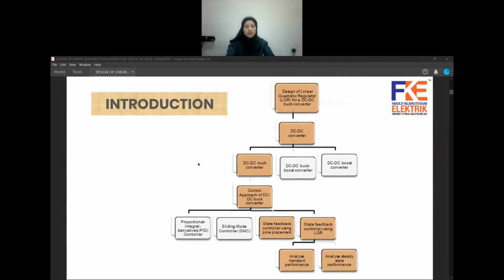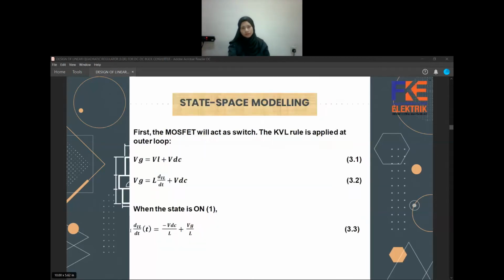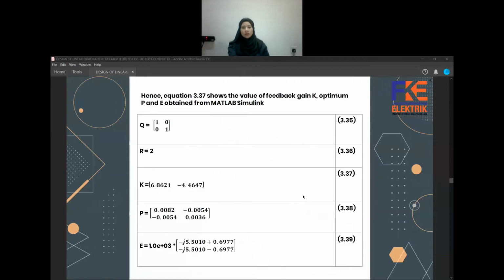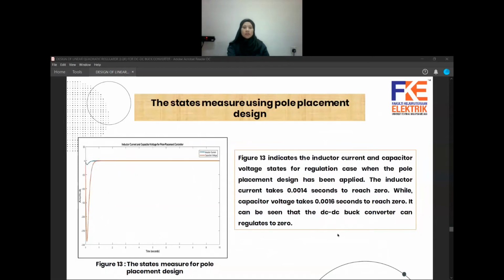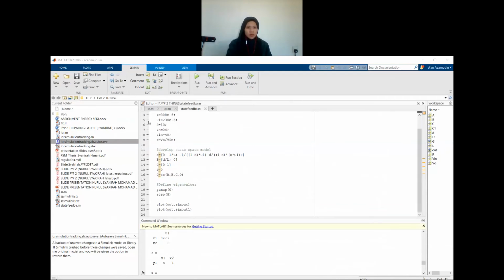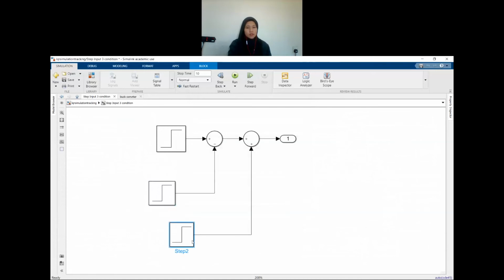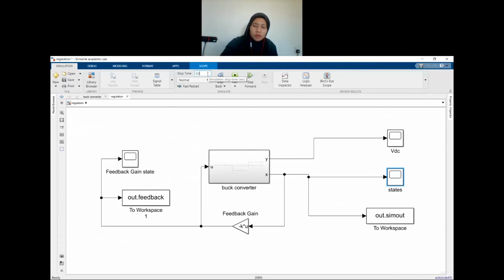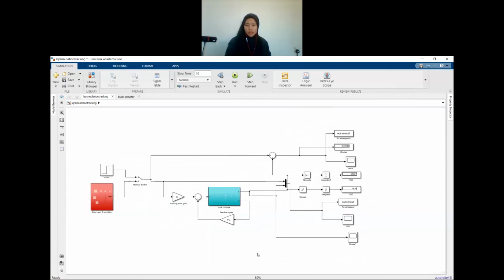FYP 2 PRESENTATION - NURUL SYAKIRAH BINTI MOHAMAD ZAID B011610118